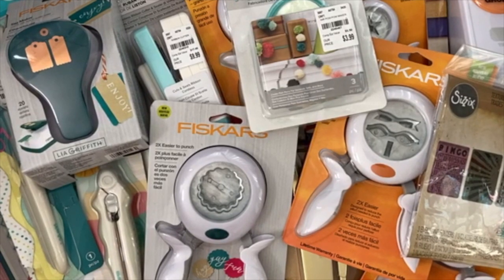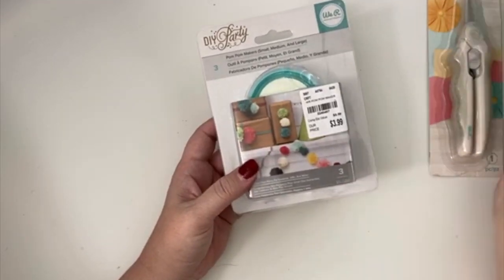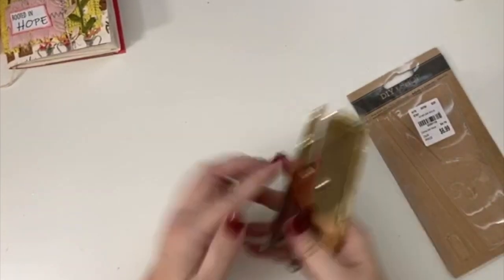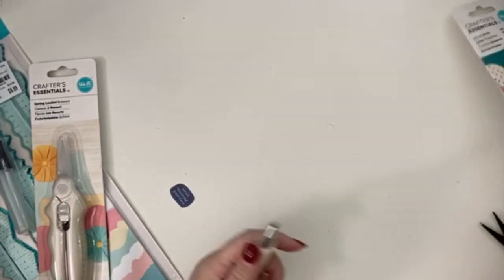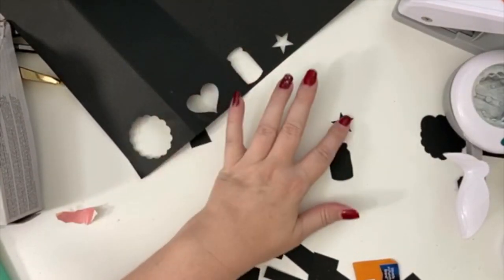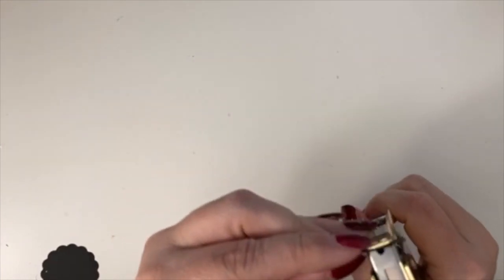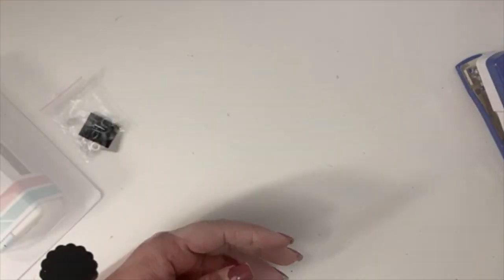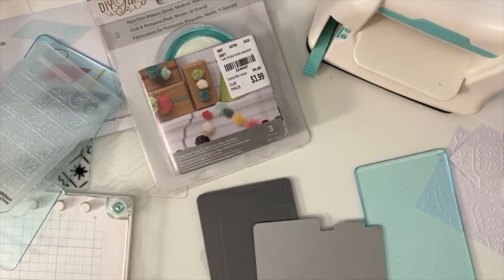Tuesday Morning Haul (Day 1 of 3) - Punches!!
I am sharing 3 days of Tuesday Morning Hauls this week!

Etsy Items - Junk Journal Book Page Packet

If you would like to send Happy Mail:
Mail package:
Crystal B.